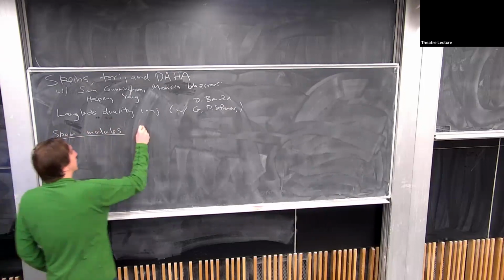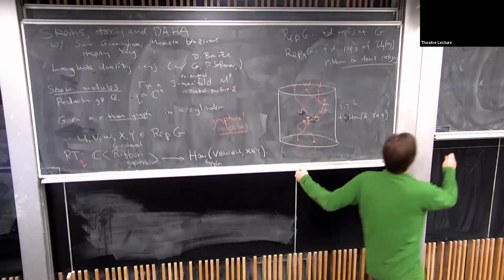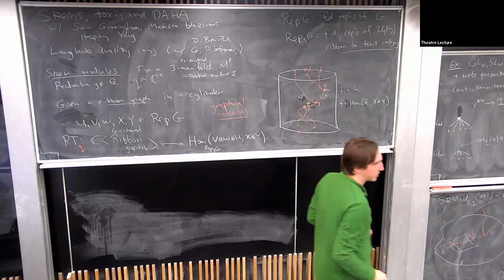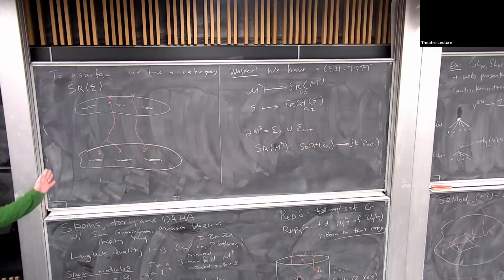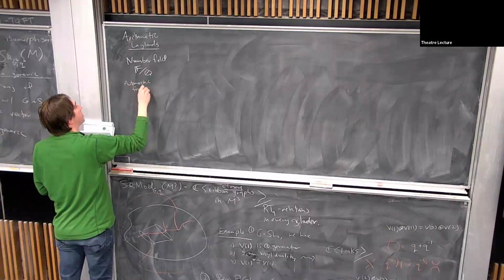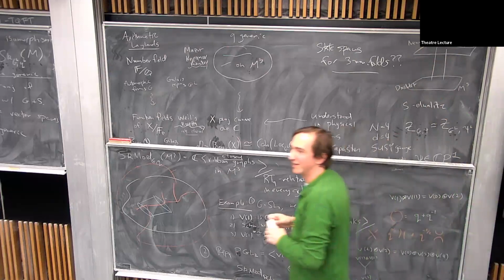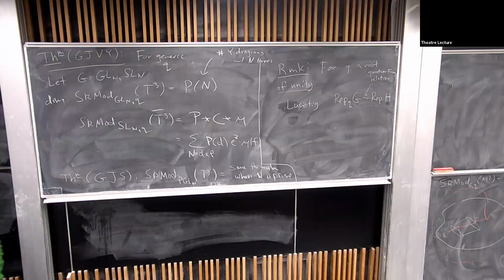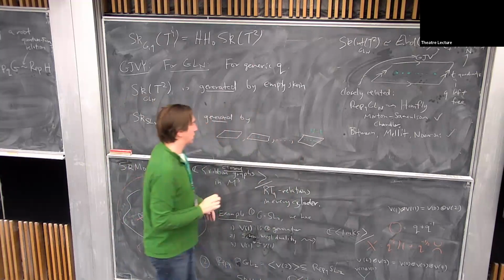Skeins, tori and DAHA, David Jordan, 20/03/2023